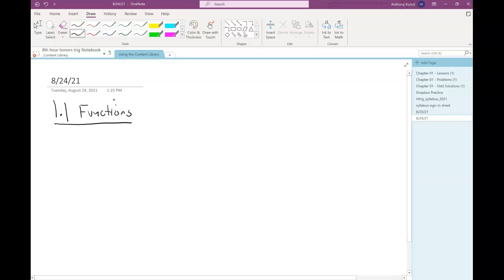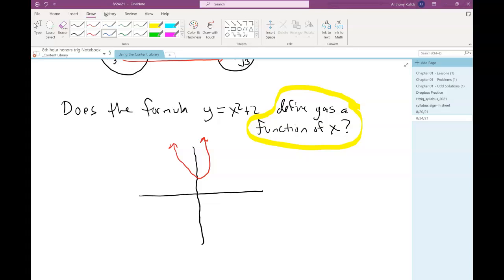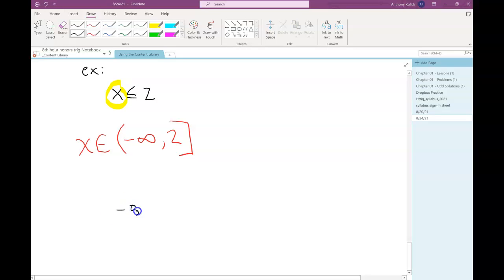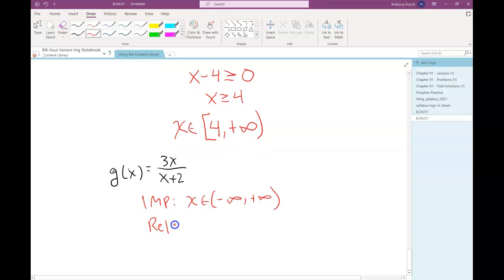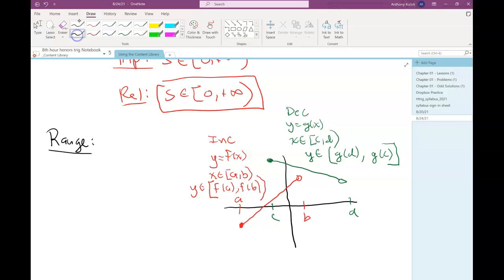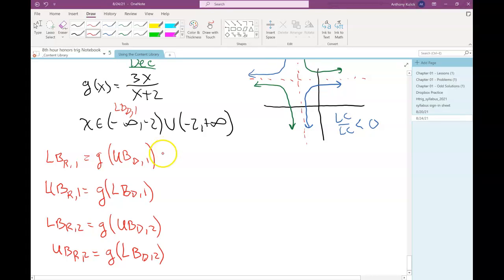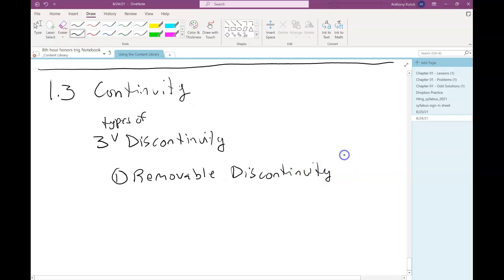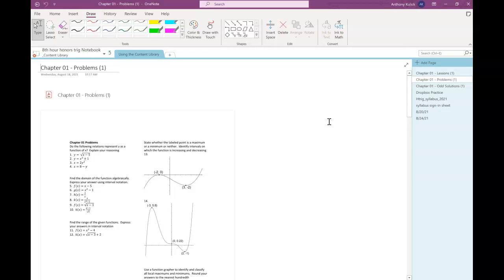8/24/21 HTPC - 8th hour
1.1, 1.2, 1.3 lecture